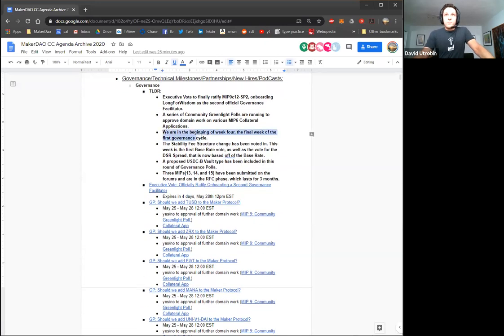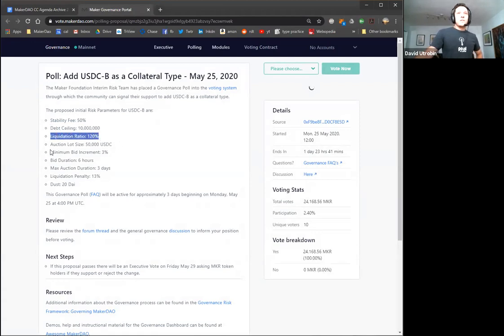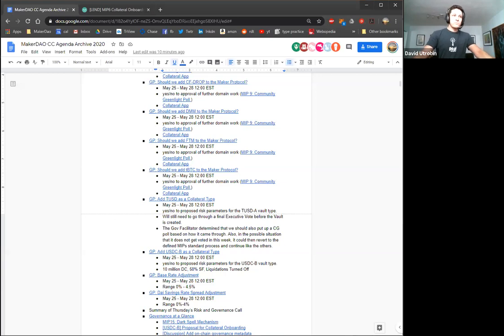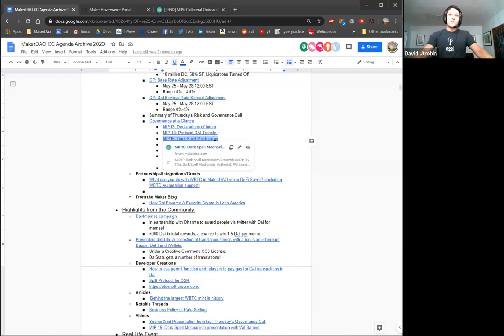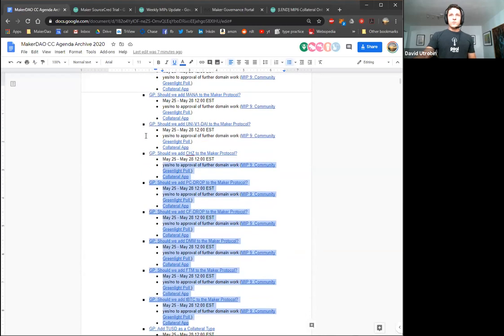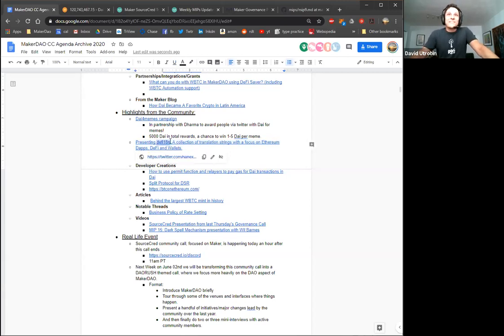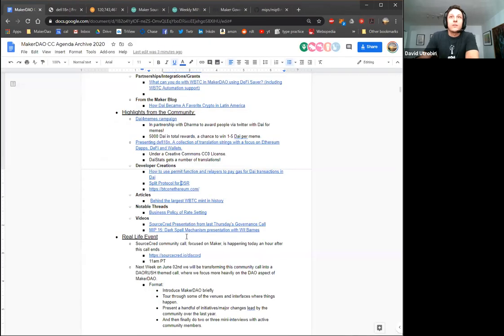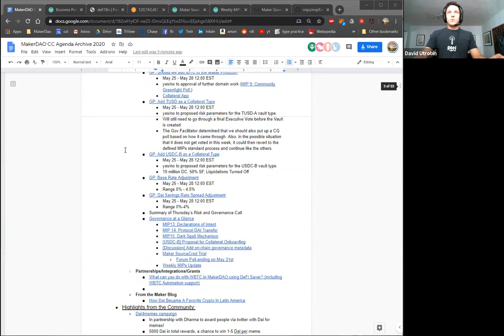MakerDAO Community Call May 26th, 2020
Maker is a Decentralized Autonomous Organization(DAO) that manages the Maker Protocol on the Ethereum blockchain.

This video is a weekly community call that covers all Technical Milestones, Online Events, Partnerships, New Hires, Highlights from the Community, Real-Life Events, and more. Every now and then we even have a guest.

If you're curious to learn more about MakerDAO explore some of the resources below: